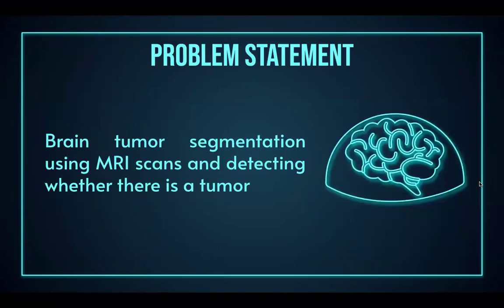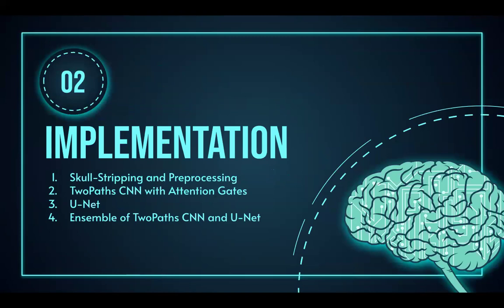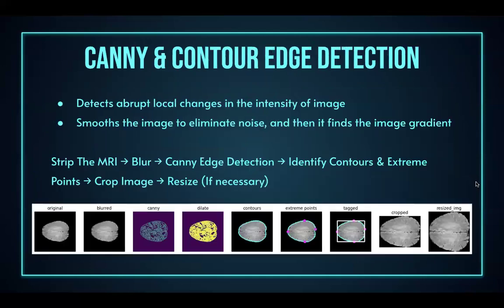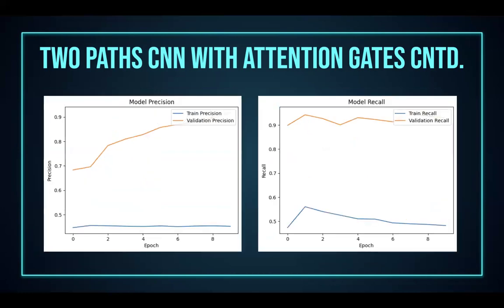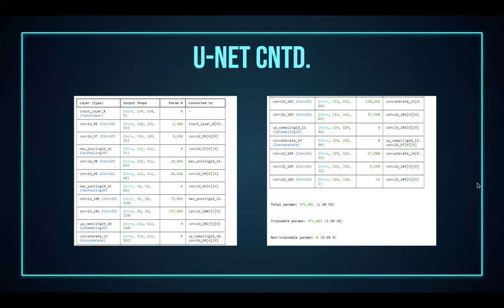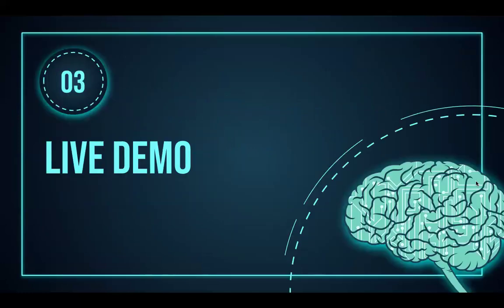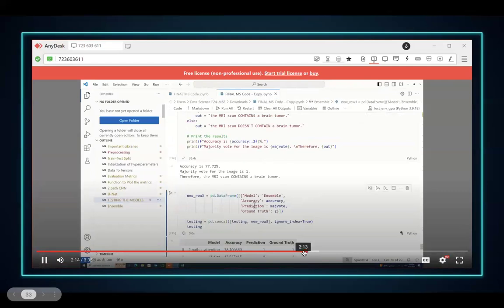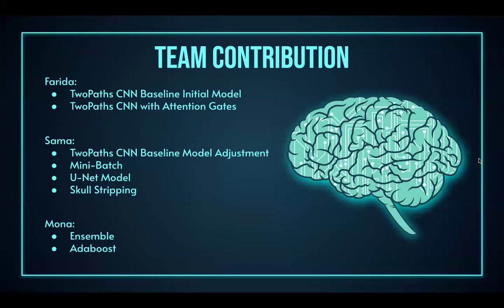Advanced Machine Learning - Final Milestone Brain Tumor Segmentation